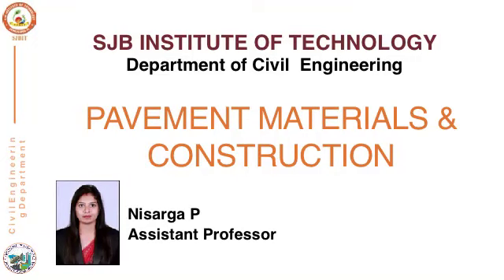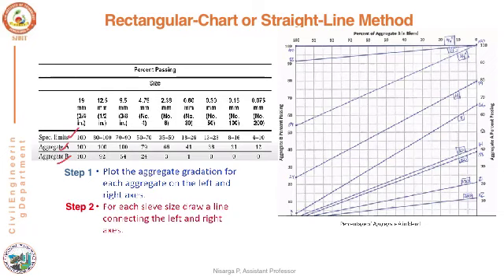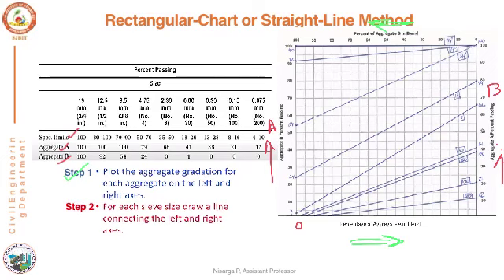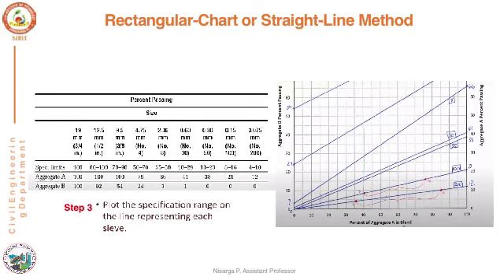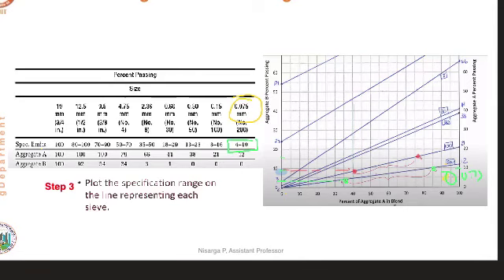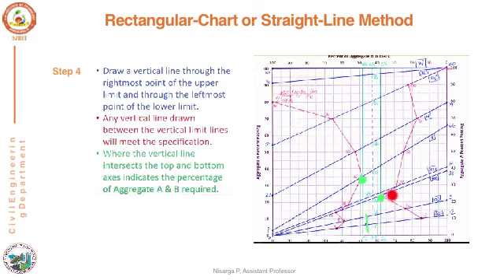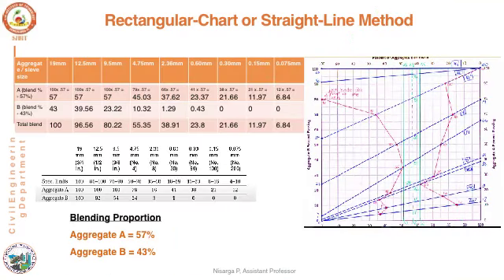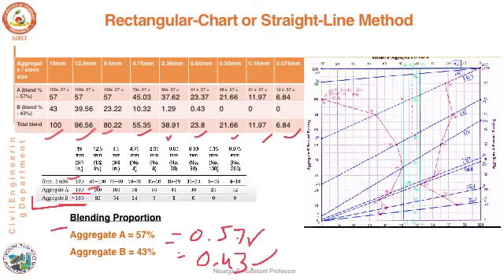PMC_Aggregate Blending-Rectangular Chart Method